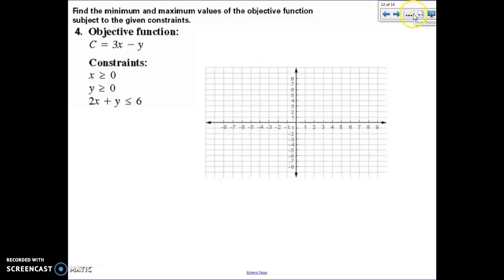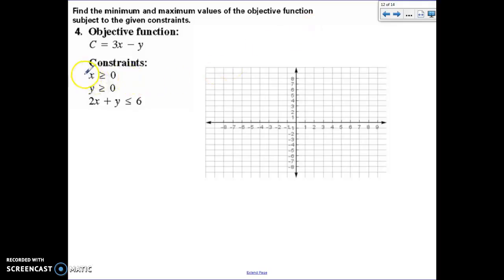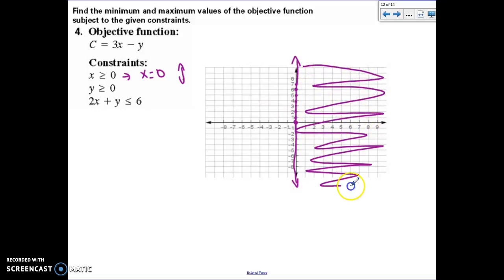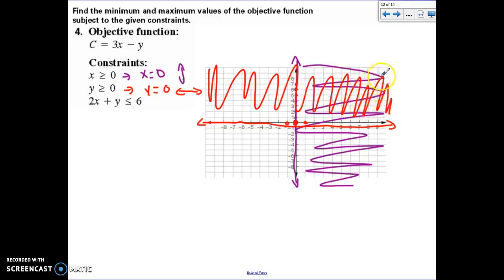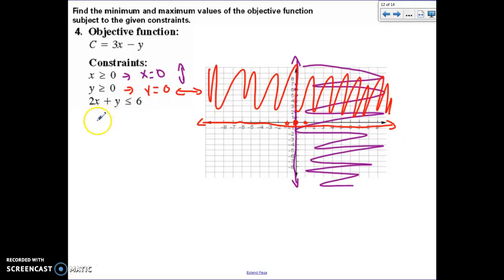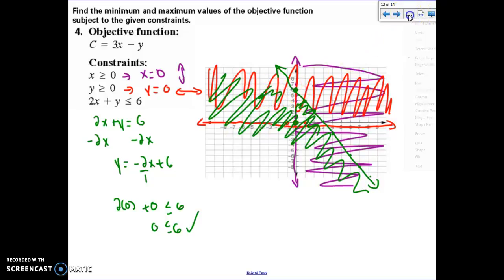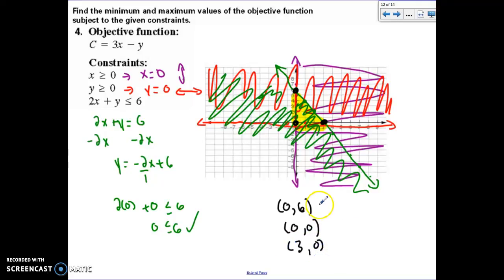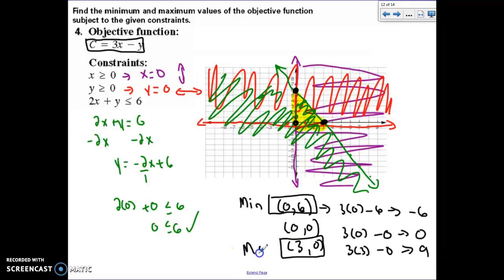Linear Programming Example 4